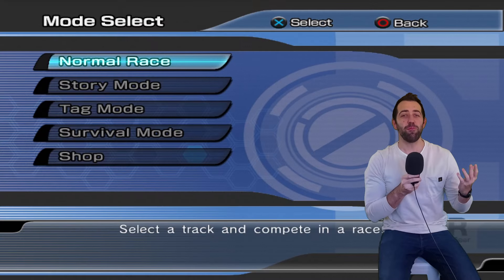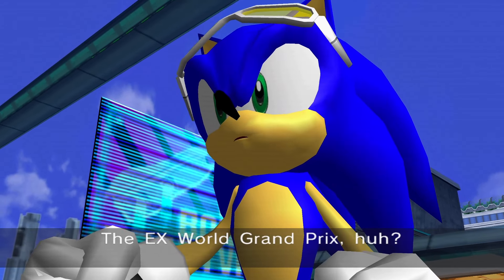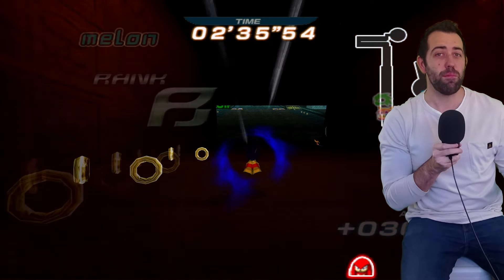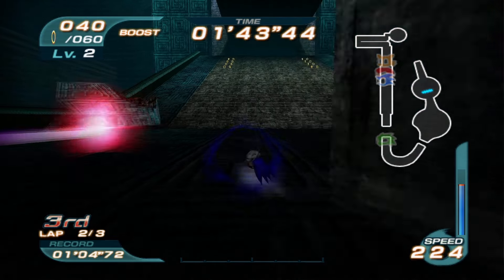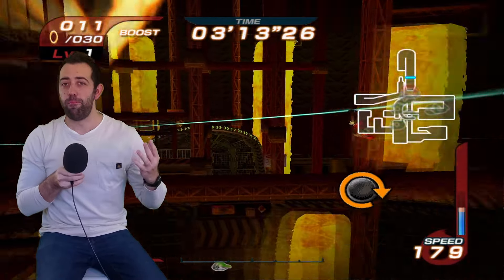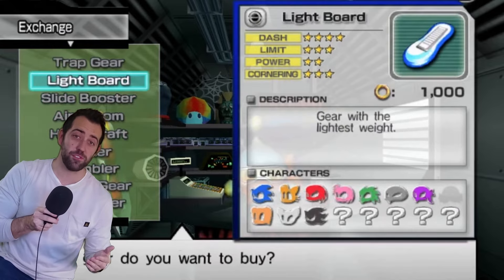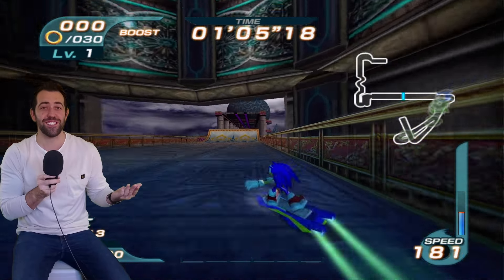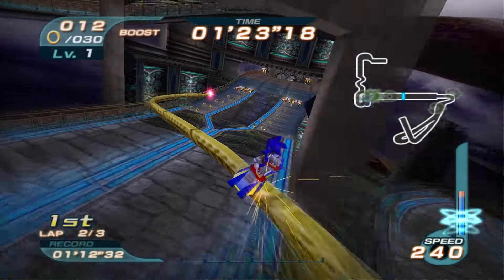Was Sonic Riders TOO Hard For Its Time?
Sonic Riders is A LOT Harder Than I Remember!